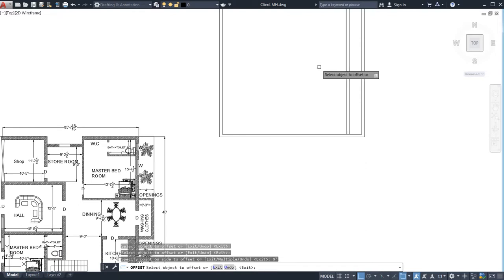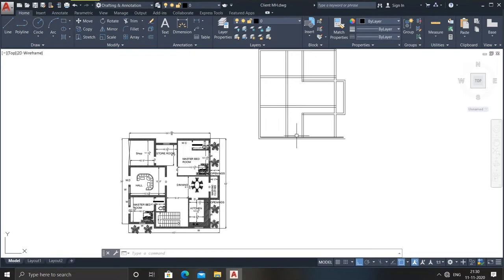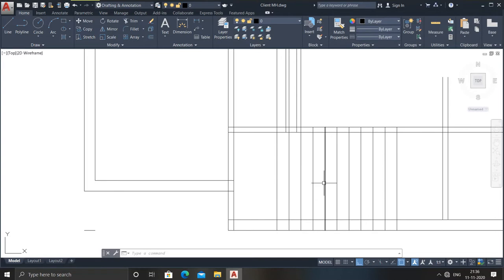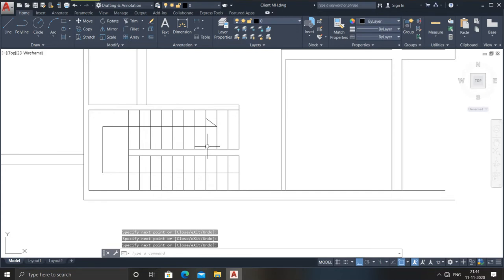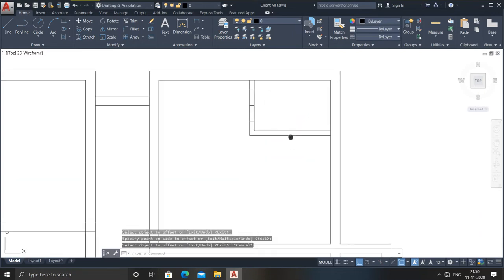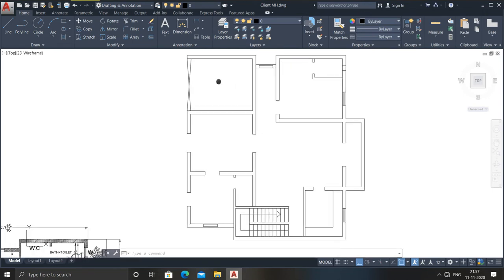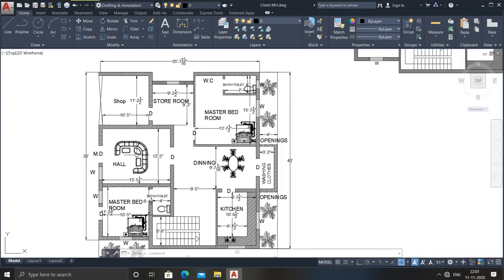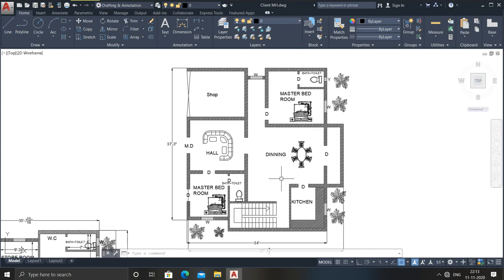How To Draw a Building Map in AutoCAD in Simple way.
How To Read Building Plan in AutoCAD.